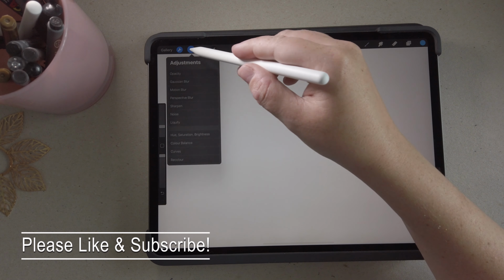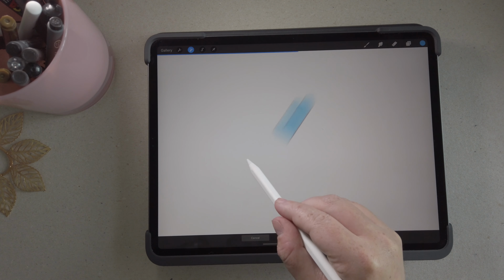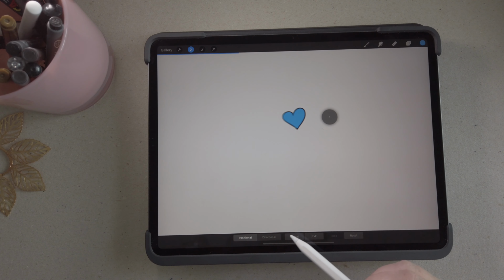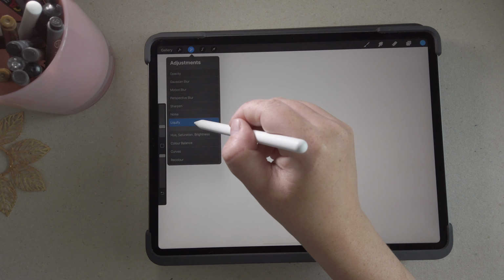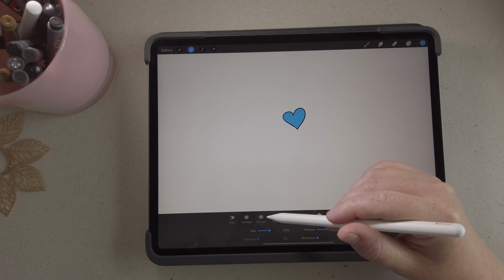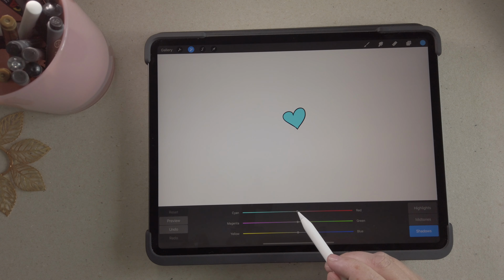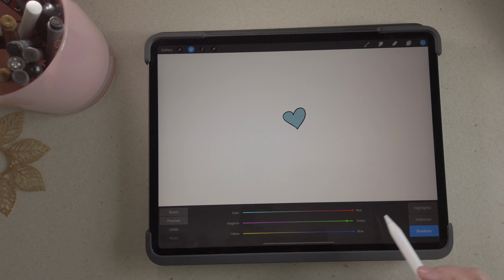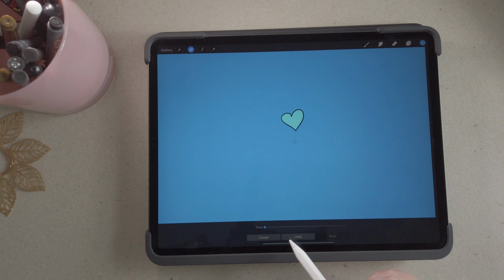iPad procreate mini series part 8 | using adjustments in procreate | Art by Sabrina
Part 8 of my procreate mini series is here and this time I'll take you through the adjustments.

Equipment used:
- Osmo Pocket connected to my phone
- 2018 Condenser Microphone kit studio suspension boom scissor arm sound card BM800 from Wish